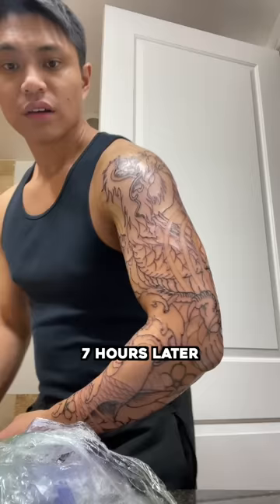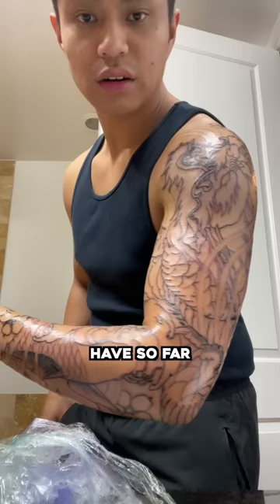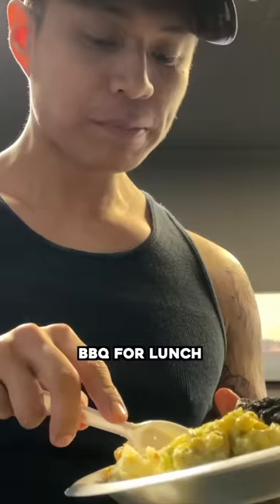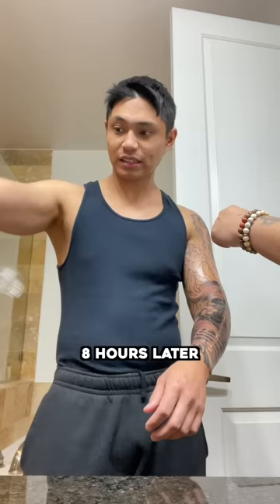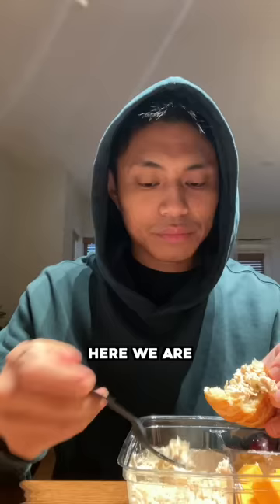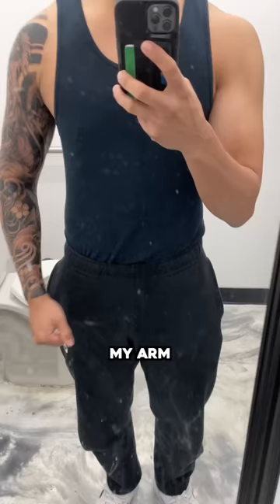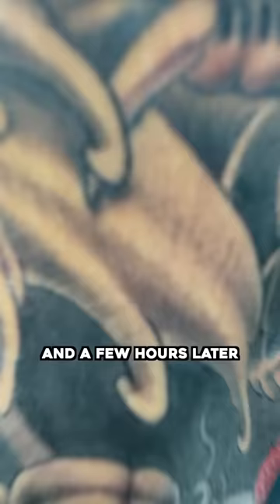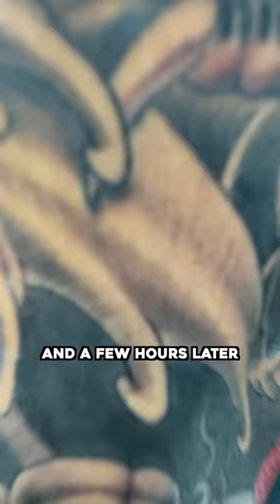Getting My First Tattoo